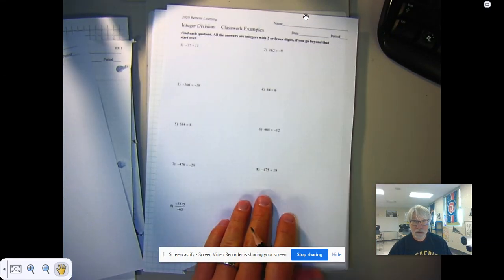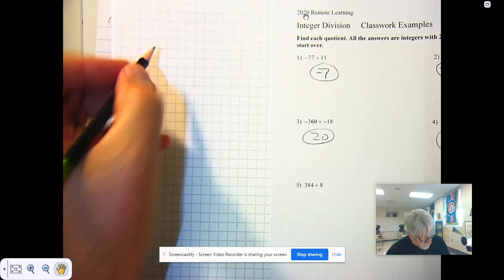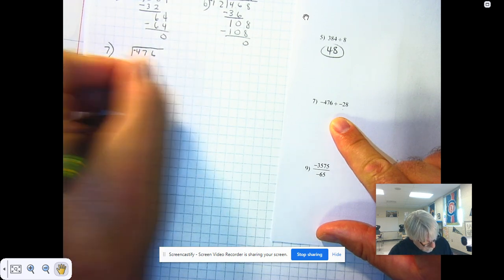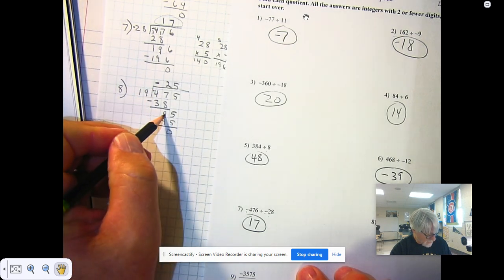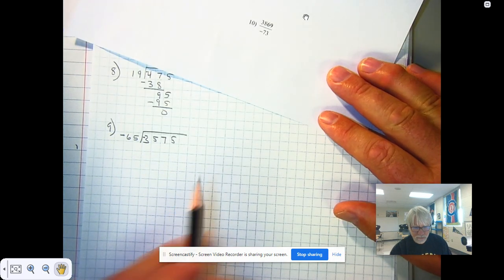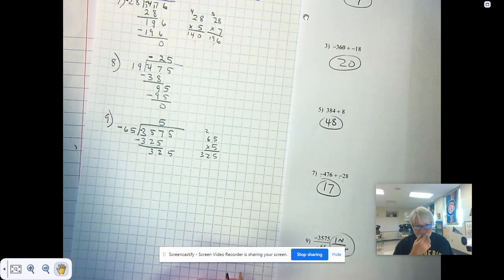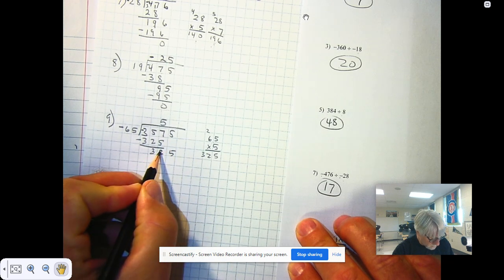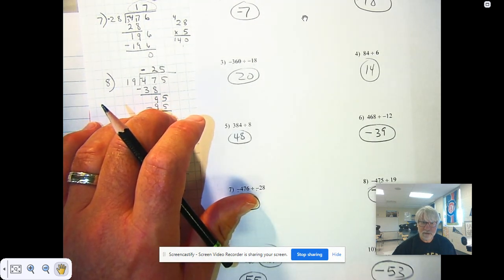Integer Division: Oct 9, 2020 8:00 AM